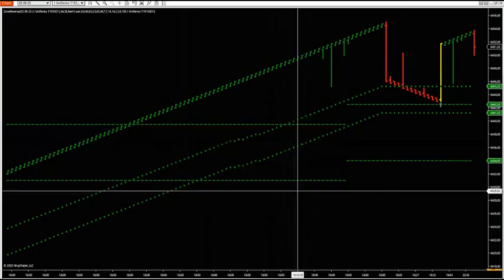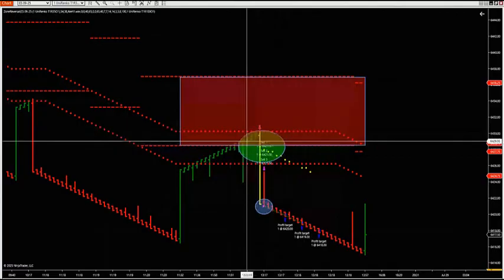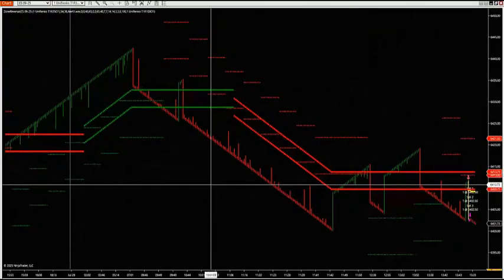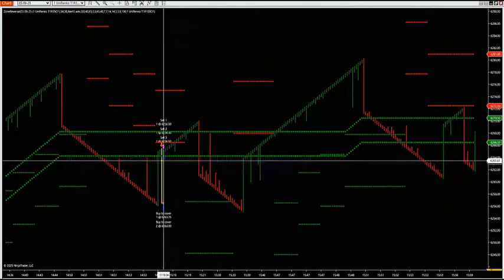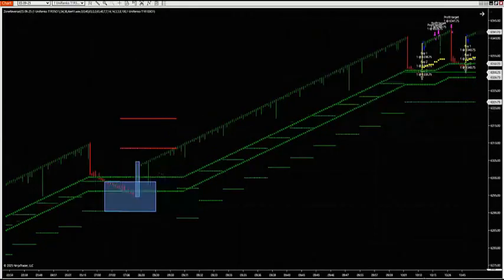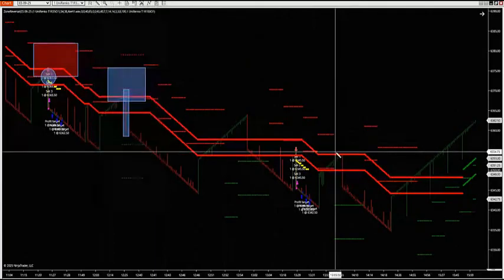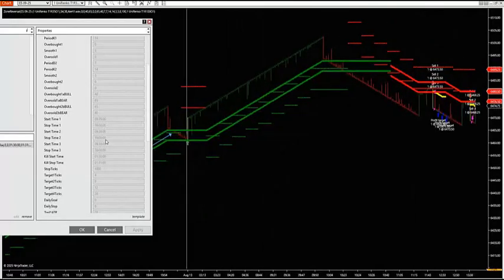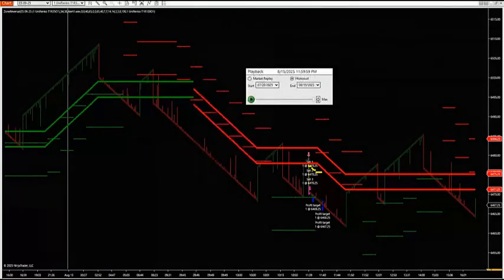8-19-25 HowTo Optimize the SymmZoneReversal Strategy DayTradingTheFutures.com